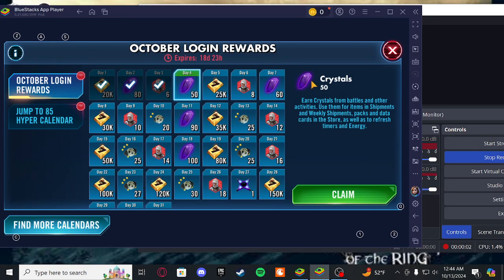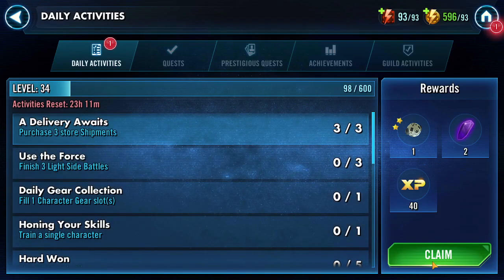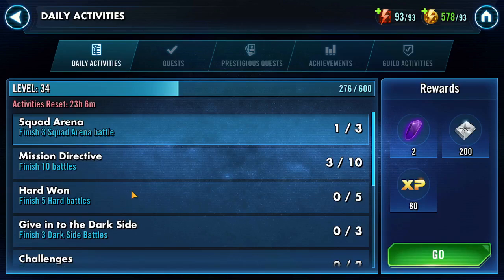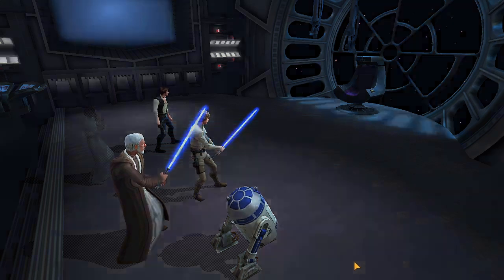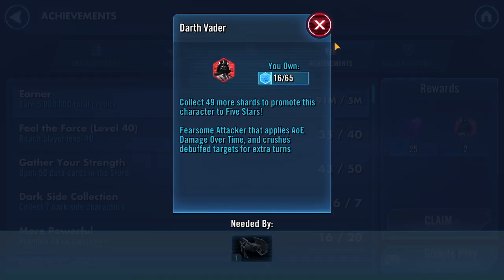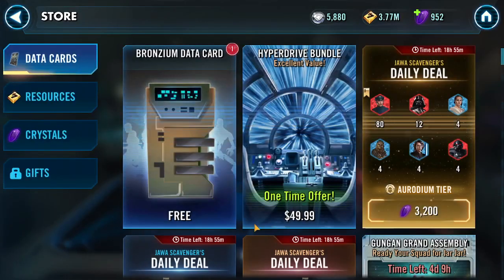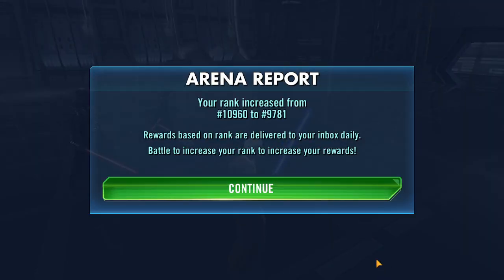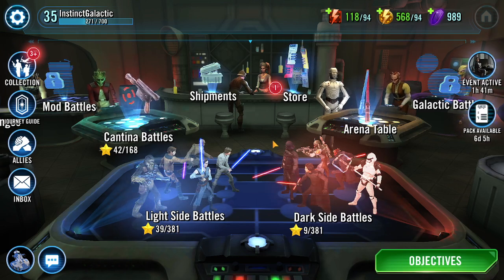Star Wars Galaxy of Heroes Galactic Legend Hunt 9: Rebel Training Event and Dailies to leveling up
Welcome back to Galactic Legend Hunt, today we do the basics and work on leveling up.